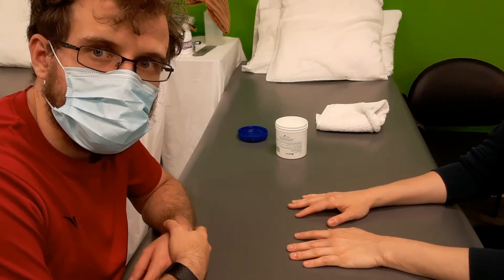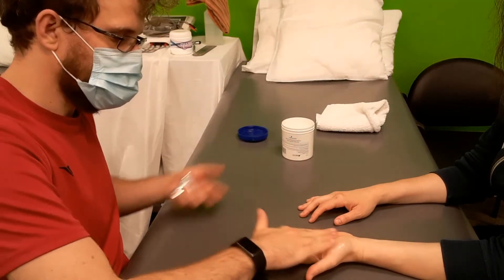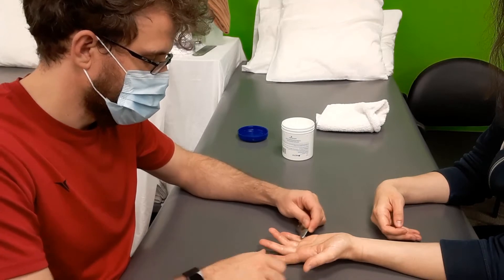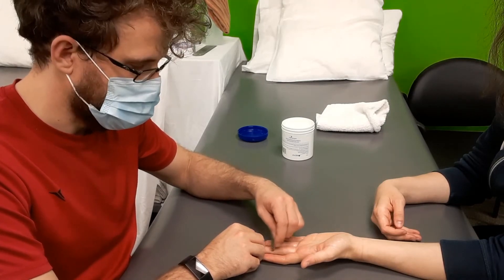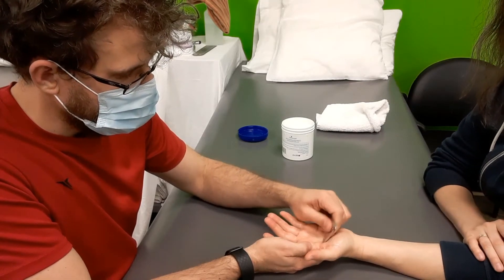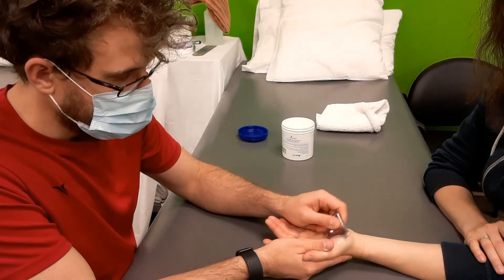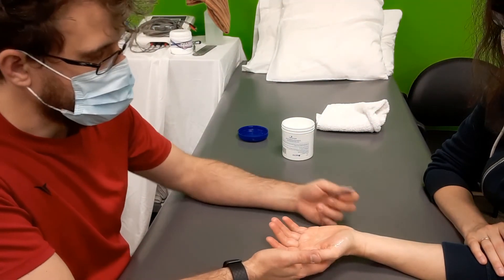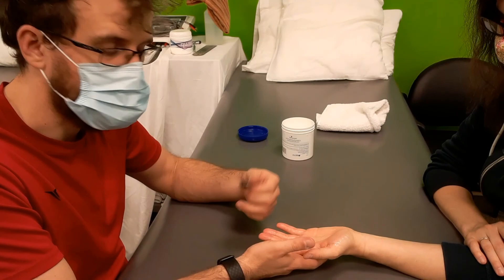IASTM - Palm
The areas of 'crispies' or 'crunchies' may or may not be a cause of your symptoms.  Perhaps feeling the decrease of these 'crispy crunchies' provides more of a psychological benefit to your symptoms than a physical one.

The 'why' of how IASTM works isn't fully understood yet but its effectiveness for my patients as an easy to teach and easy to learn tool helps me help themselves that much faster.

Chesapeake Bay Aquatic & Physical Therapy (CBAY) is a privately owned and operated outpatient physical therapy company. We have been proud to serve the communities of Bowie, Laurel and Severna Park, Maryland for over 17 years. In 2013, we opened two new offices in Lutherville-Timonium and Reisterstown. Two of our clinics are located inside health clubs allowing us to have access to state of the art equipment. We offer land and water-based therapies to treat a full range of outpatient physical therapy needs, including orthopedic care, pre and post-op care, arthritis and neurological disorders.